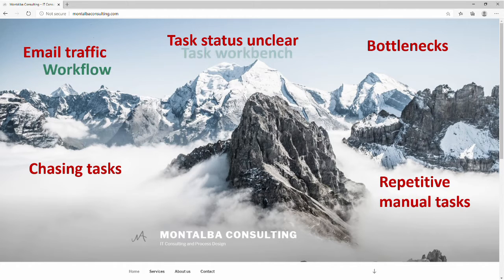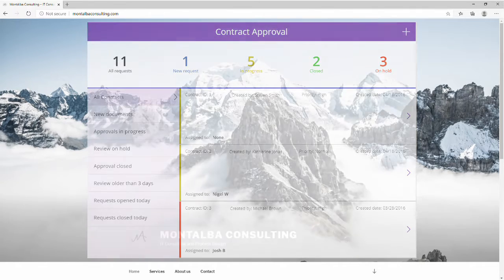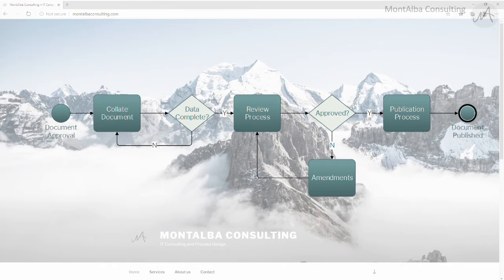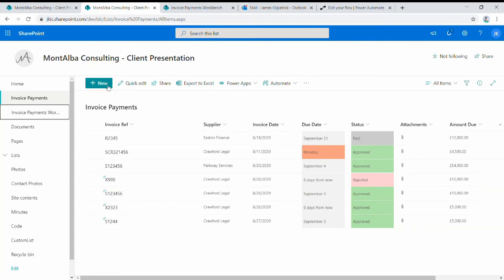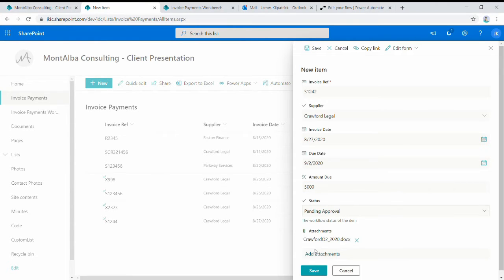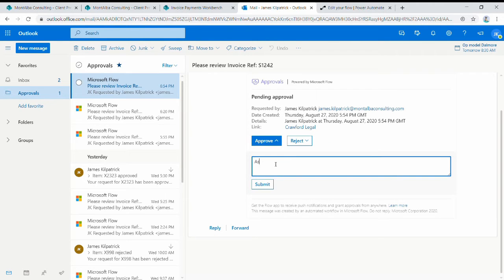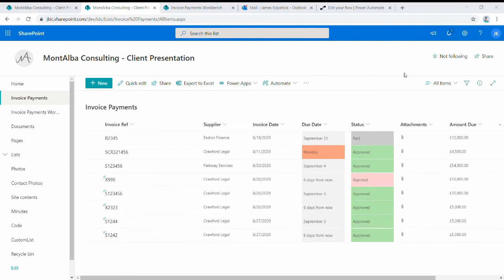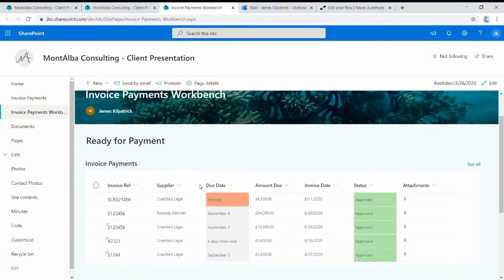Intro to Workflow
Learn how a business process can easily be controlled and automated.  This example shows a simple Invoice Payment Approval process using Outlook.